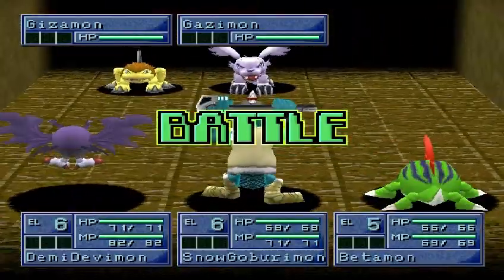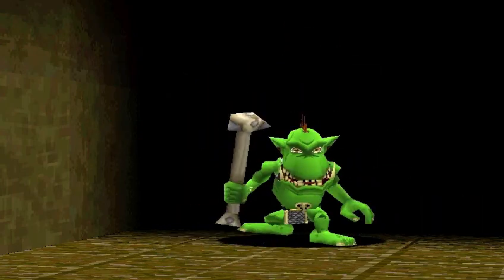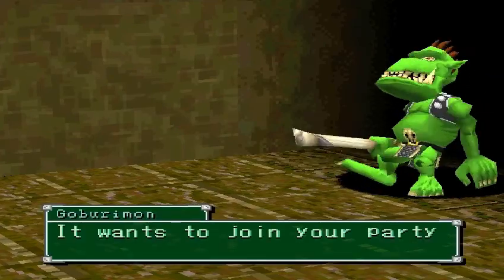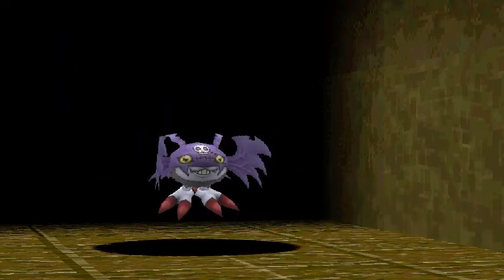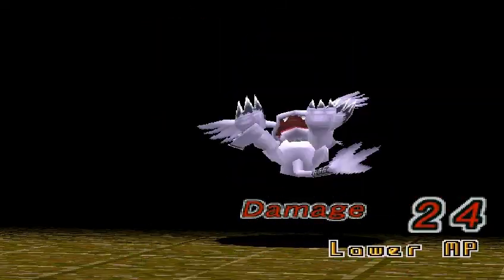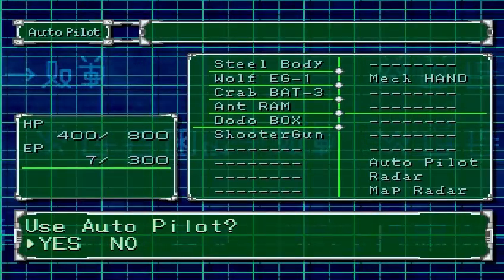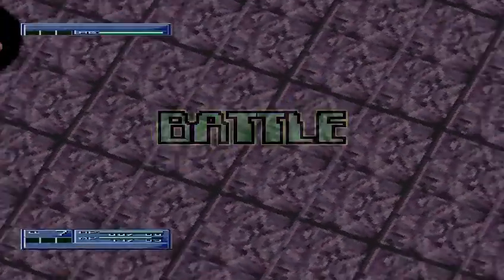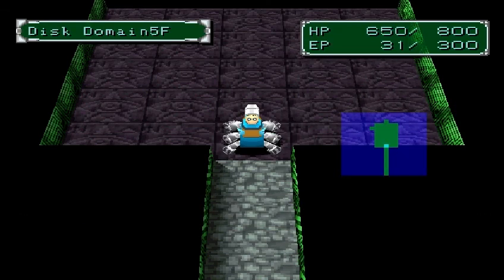Let's Play Digimon World 2 Pt. 4 - Premature Ejection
That was a bit fail on the first run but we get through it just fine in the end!